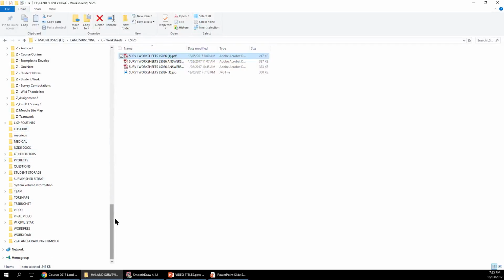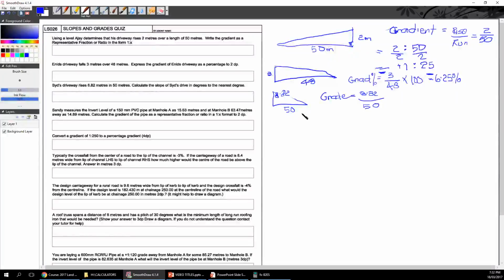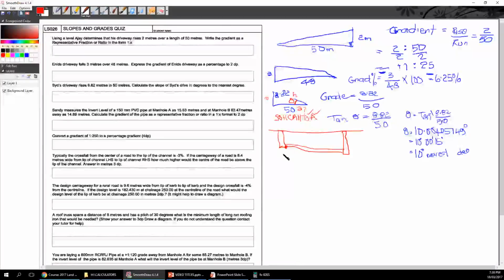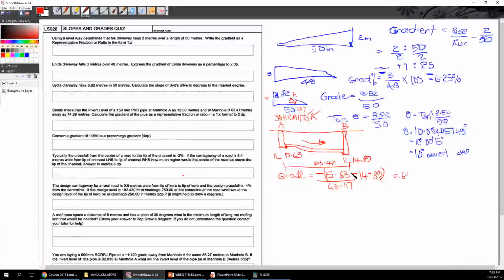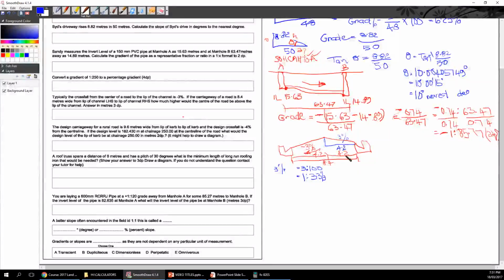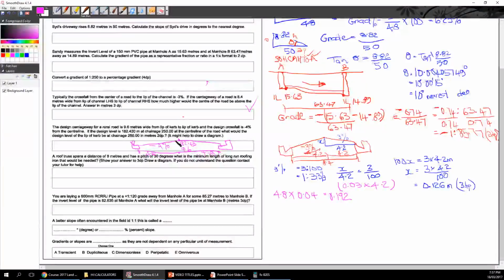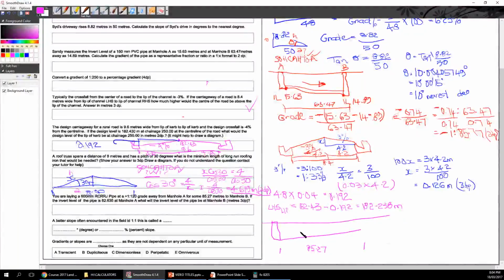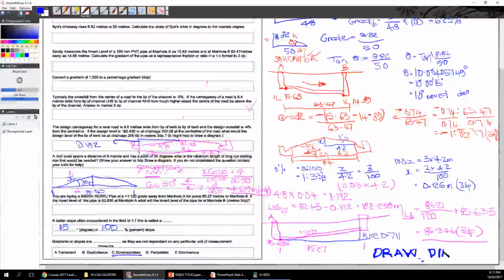maurieos SLOPES AND GRADES QUIZ